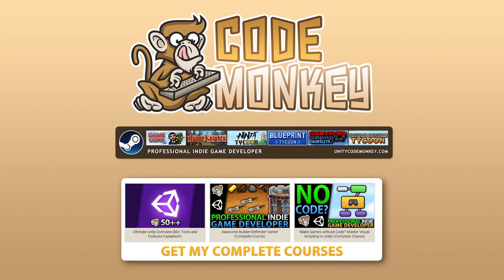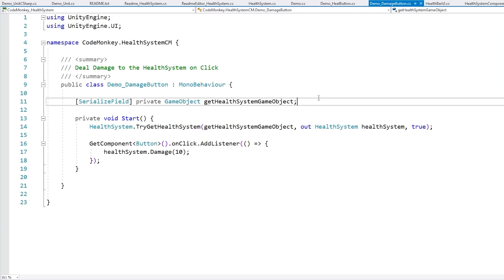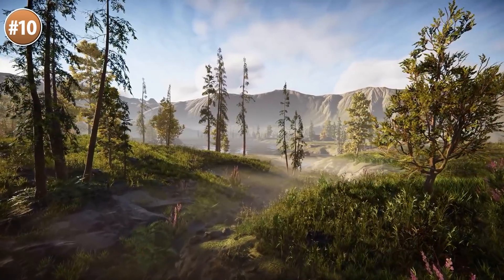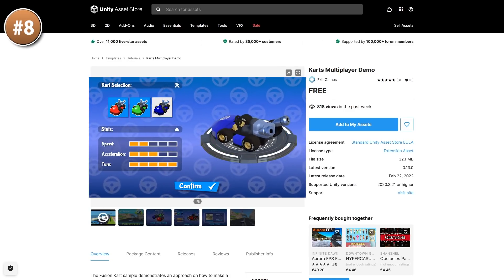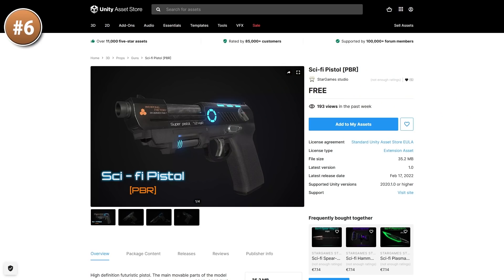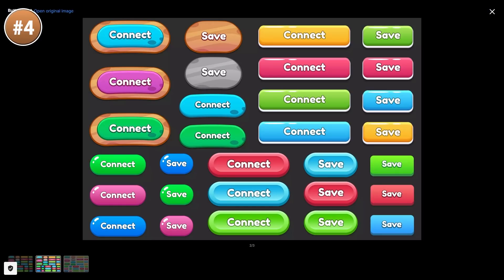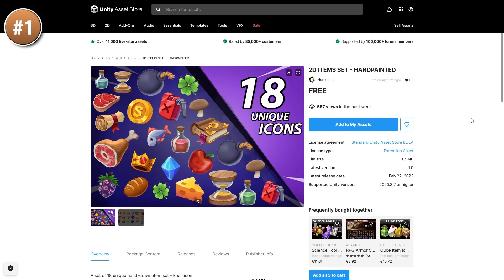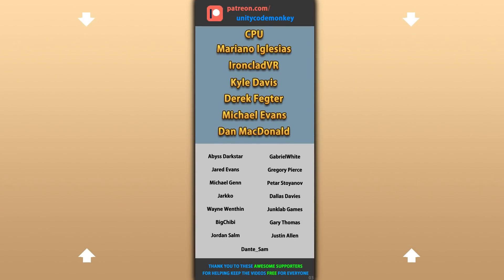TOP 10 FREE NEW Assets MARCH 2022! | Unity Asset Store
👍 Please write a review on the Asset Store page! I hope you like it!

💬 TOP 10 FREE NEW Assets for MARCH 2022 on the Unity Asset Store!